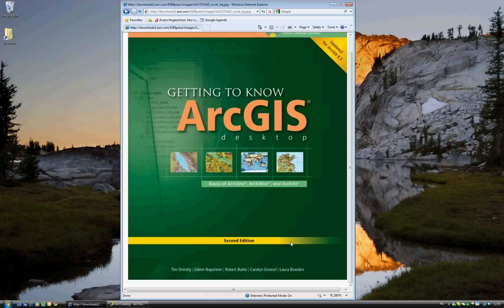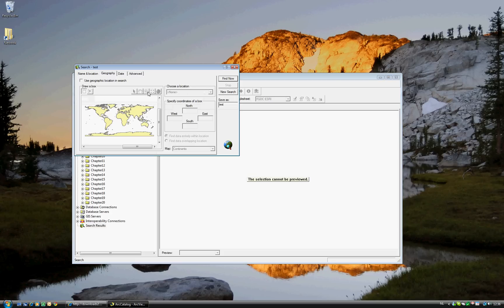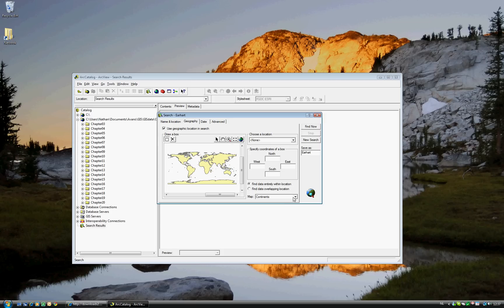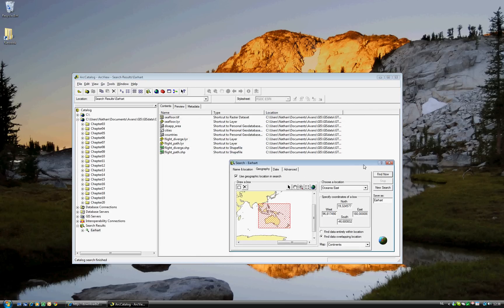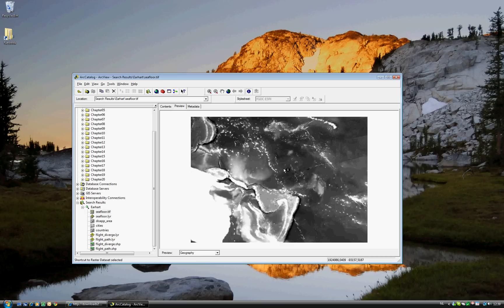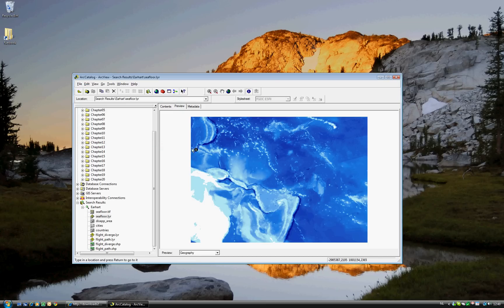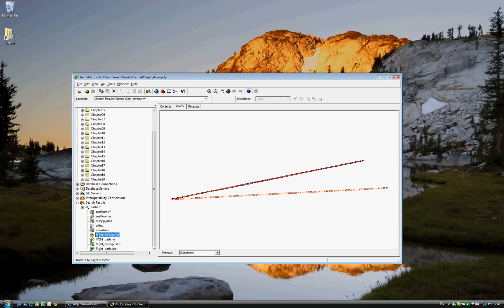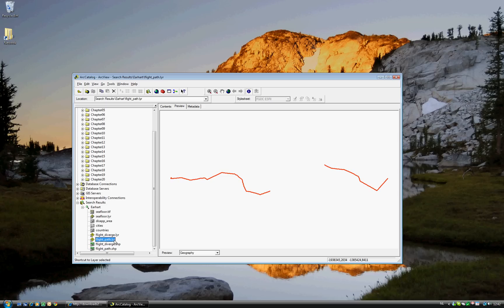Getting to Know ArcGIS excercise 4b - Searching for map data